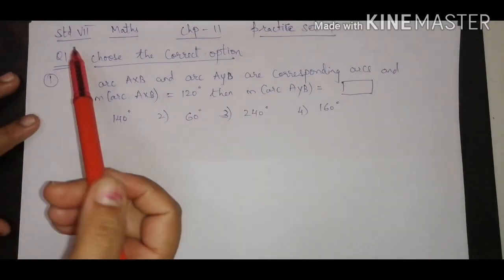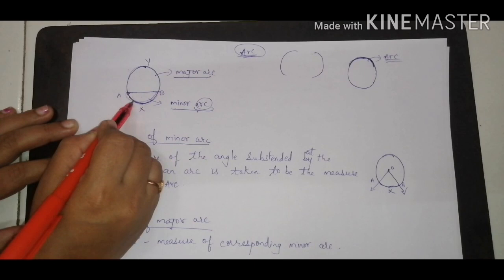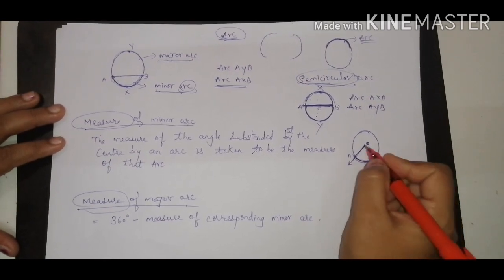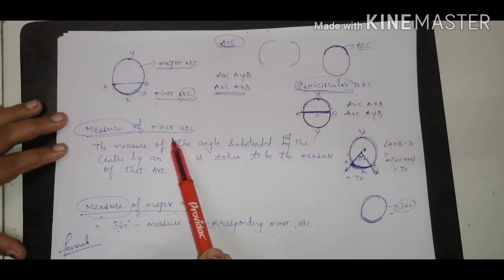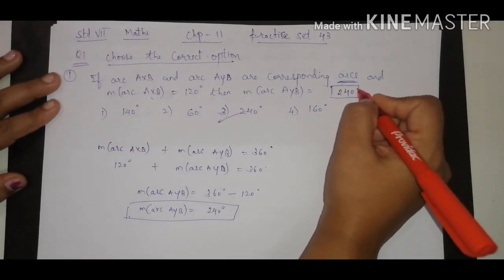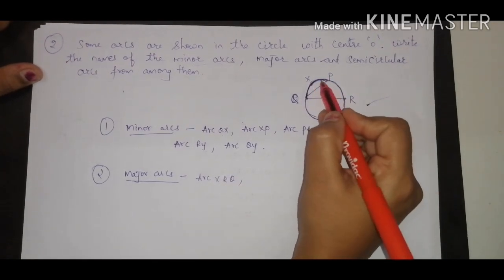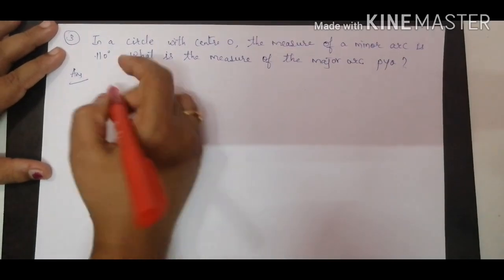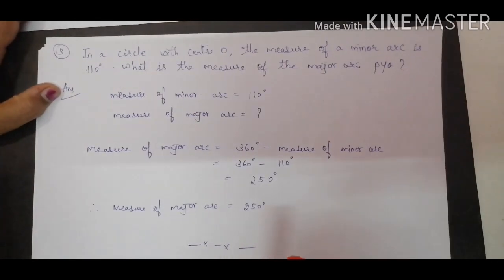MATHS | CLASS 7 | CHP 11 | CIRCLE 😶 | PRACTISE SET 43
In this video we are going to learn about finding major arc, minor arc, semi circular arc.